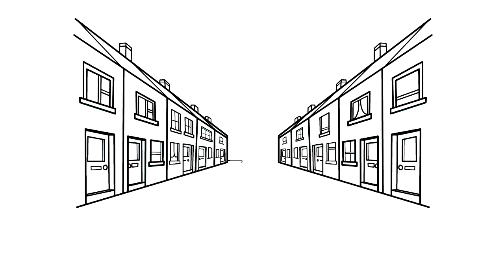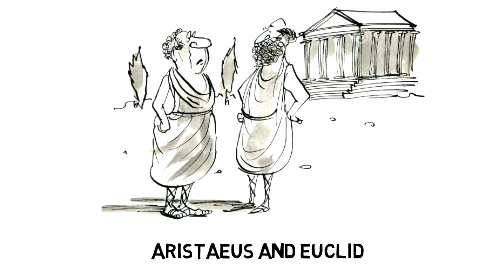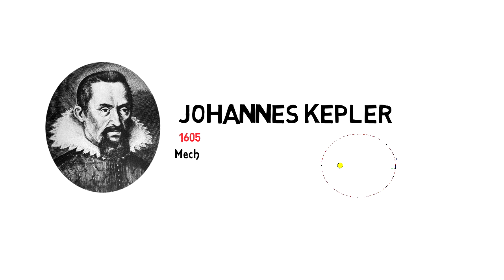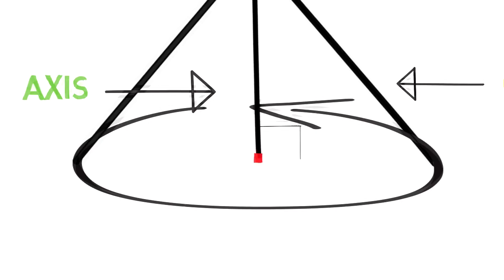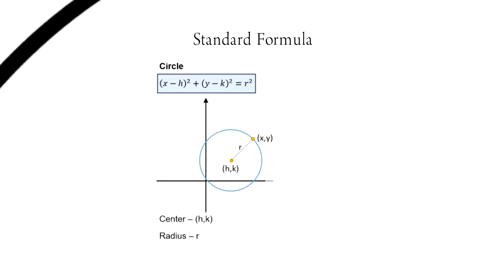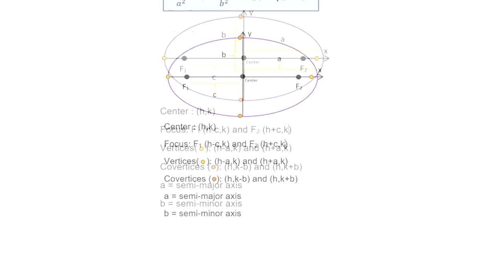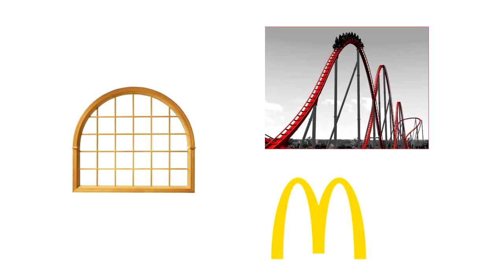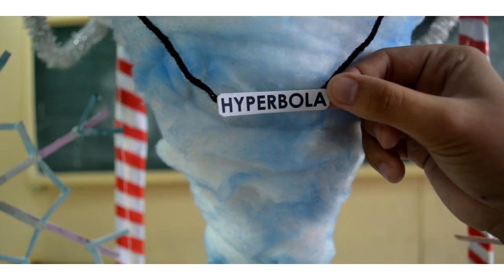Conic Sections - History, Definition, Types and Examples